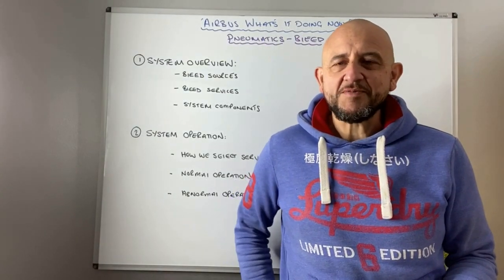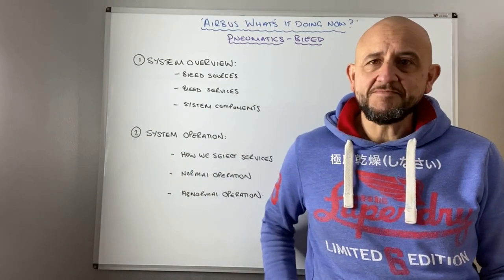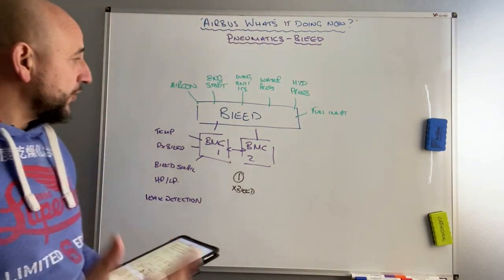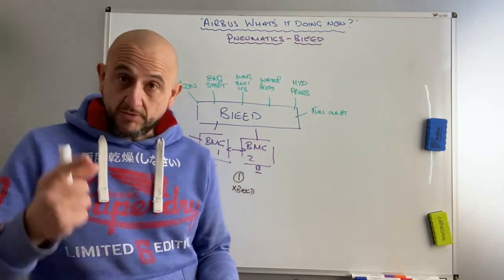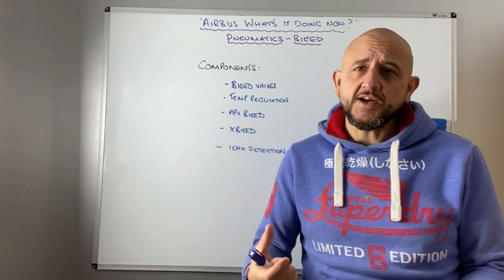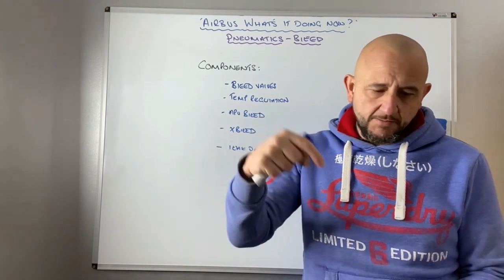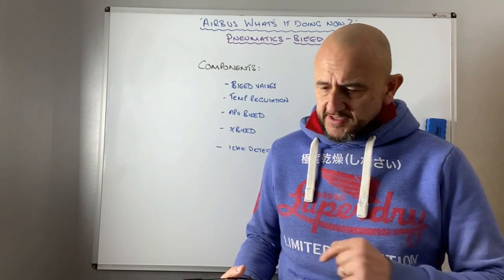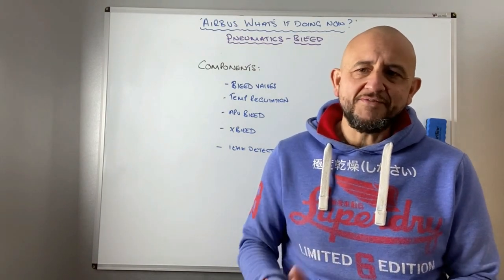Pneumatics. The Bleed System. New Version!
Here we take a look at the Bleed System, The sources, The Services, normal and abnormal operations.
I hope you enjoy the briefing. If you liked it  👍 please remember to Like, it really helps out the channel.